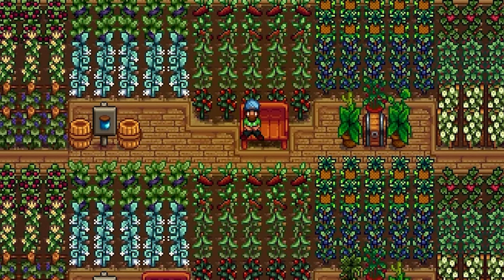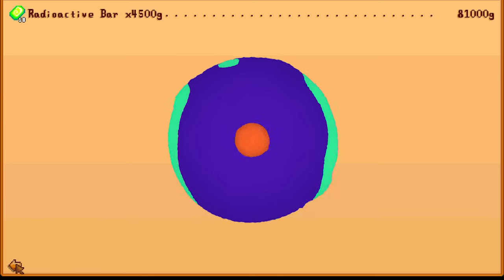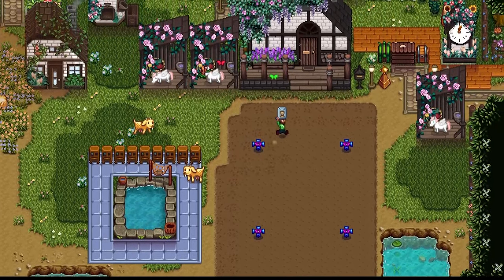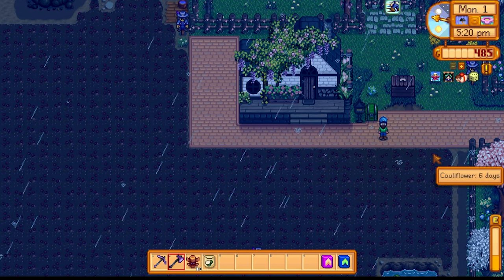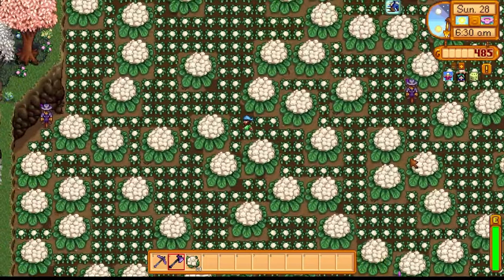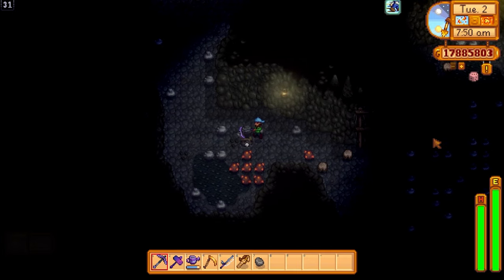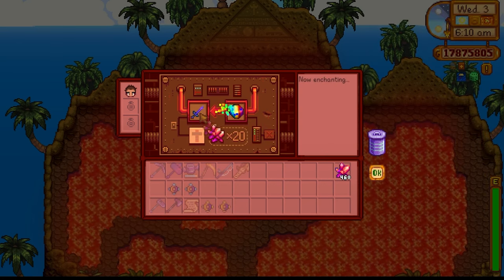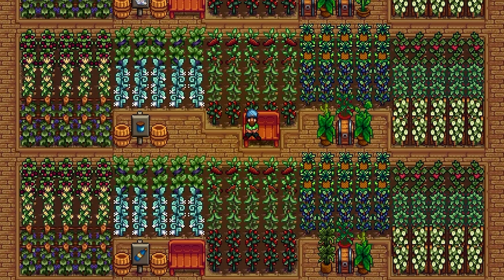You're NOT Going To Know ALL of These TIPS! | Stardew Valley Tips!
Hello Everybody!! This is GamerGar and I have some more incredible tips to share with you!

In this video I will talk about farming, foraging, fishing, adventuring & combat tips!
I will showcase some super handy ring combinations as well as a fully fleshed out one shot combat build!
I will explain the mechanics behind giant crops and how to get tons of them on your farm!